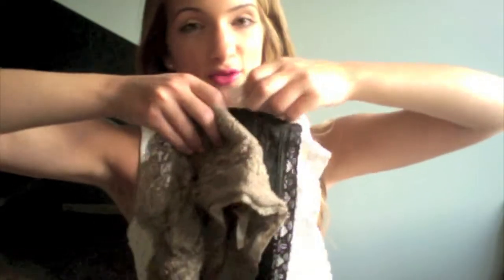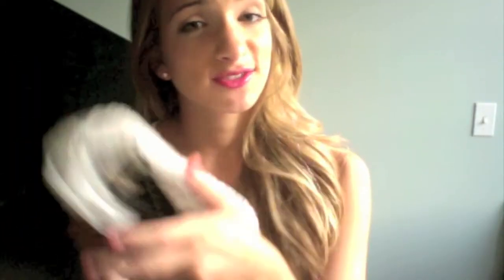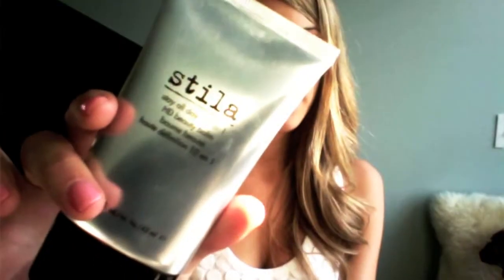Most Worn Tag: Summer Edition!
Categories: (for if you'd like to do this tag!)
1) Most worn nail polish
2) Most worn hair product
3) Most worn bag
4) Most worn shoes
5) Most worn accessories
6) Most worn clothing item
7) Most worn foundation
8) Most worn blush and/or bronzer
9) Most worn lip product
10) Most worn mascara
11) Most worn eyeshadow

My picks:
1) Lucky Lucky Lavender by OPI
2) 1 1/2 inch Hot Tools Curling Iron
3) Big Pink Betsey Johnson Bag
4) Report Flip Flops
5) Kate Spade Cat Eye Sunglasses & Bangle
6) Bandeau Tops
7) Stila Beauty Balm
8) NARS Laguna Bronzer
9) YSL Volupte Sheer Candy in #4
10) Lash Blast Fusion (Water Resistent Version)
11) Painterly Paint Pot by MAC